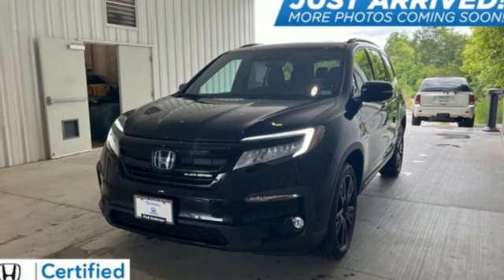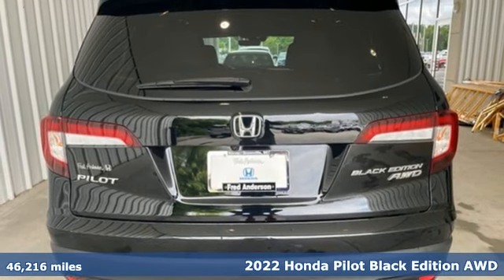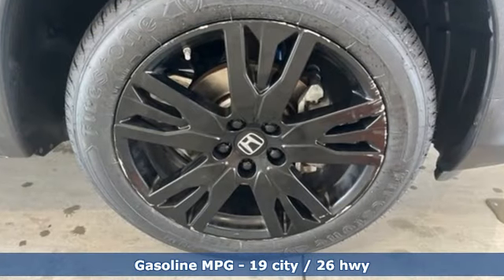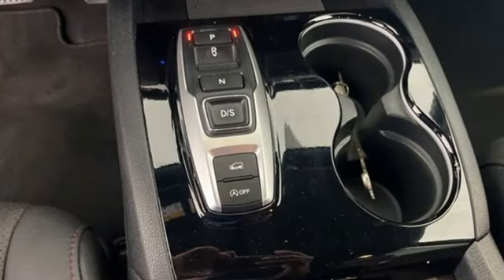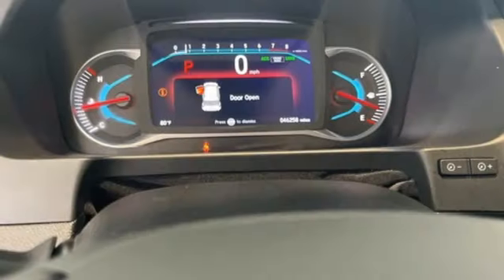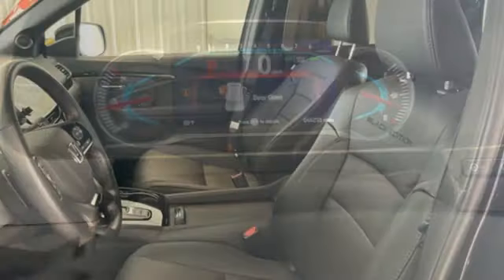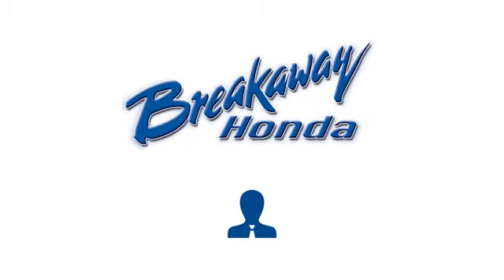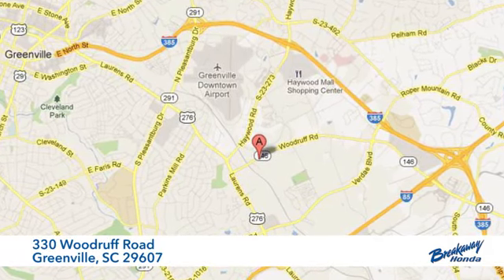Used 2022 Honda Pilot Greenville SC Easley, SC NB031878P - SOLD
Year: 2022
Make: Honda
Model: Pilot
Trim: Black Edition
Engine: 3.5L V6 24V SOHC i-VTEC
Transmission: 9-Speed Automatic
Color: Black
Interior: Black
Mileage: 46216
Stock #: NB031878P
VIN: 5FNYF6H74NB031878

Address:
330 Woodruff Road